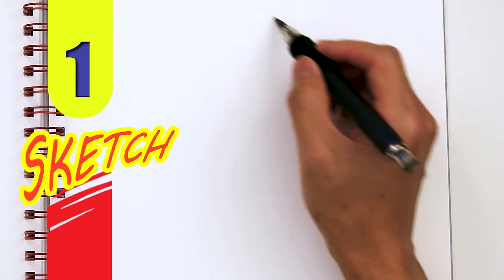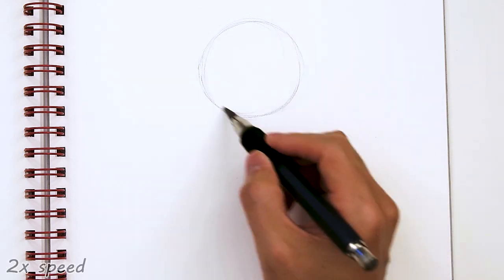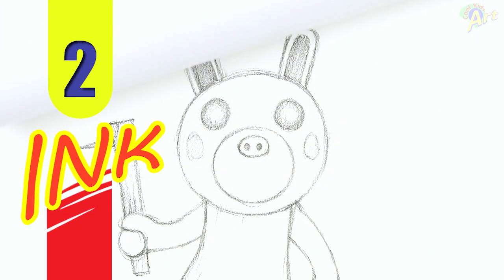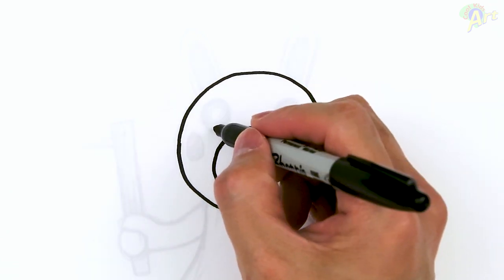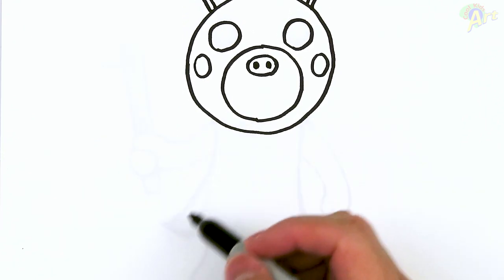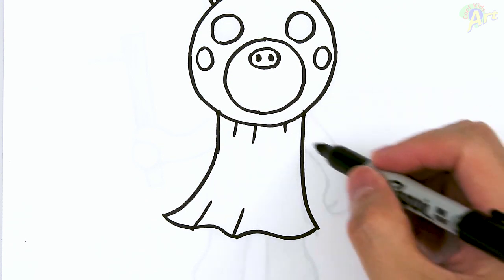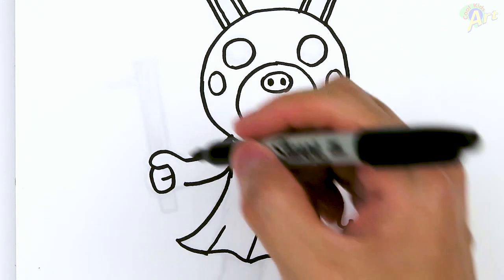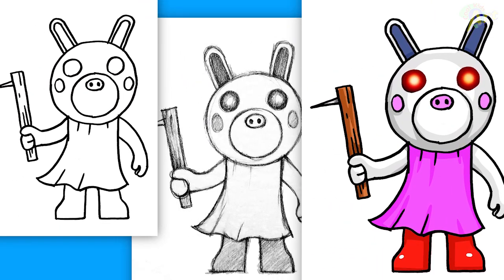How to Draw Daisy | Roblox Piggy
Drawing Daisy from Roblox Piggy. First part of this video is the pencil sketch, then a step by step drawing tutorial with a sharpie so you can draw it too.